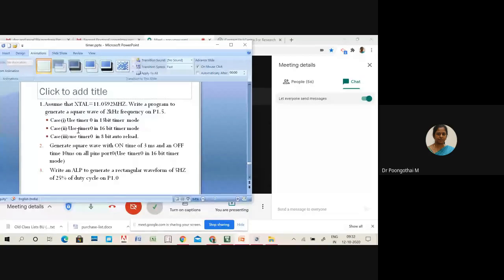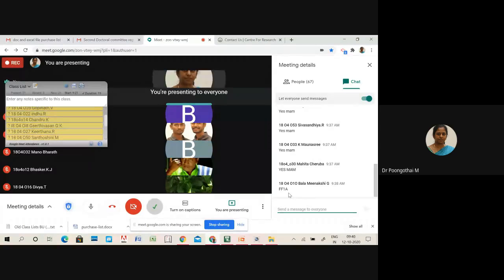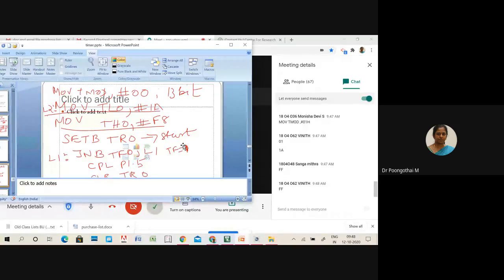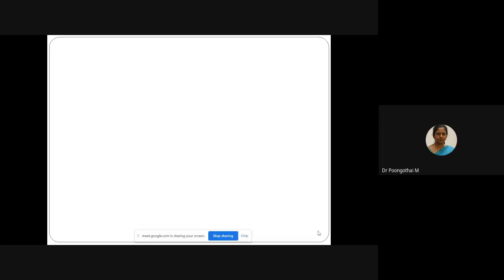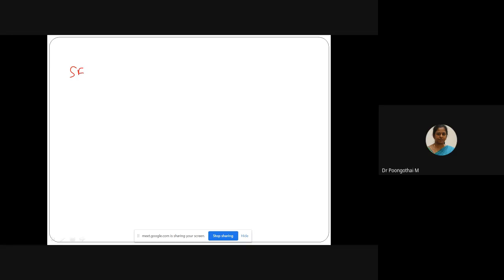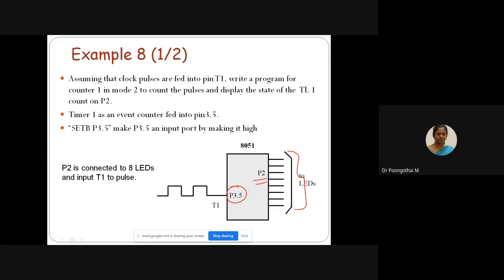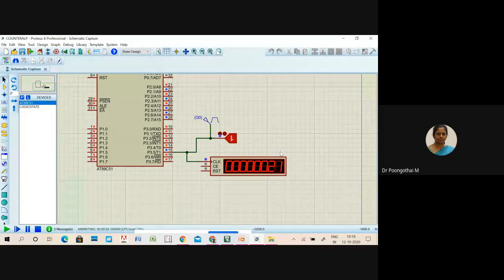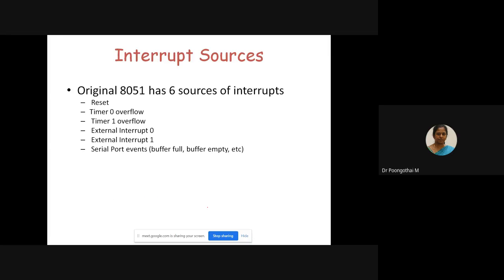24.8051 Counter Programming : Part 6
This video helps you to understand the  programming of 8051 counter  mode 2 and  will explain how to write ALP for counting external events using KEIl uvision 5 IDE and Proteus Simulator.